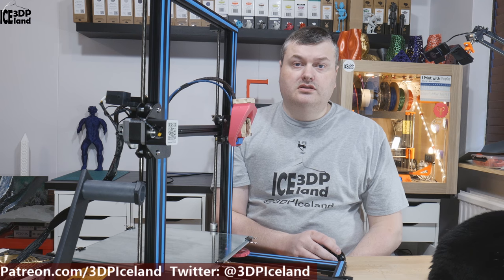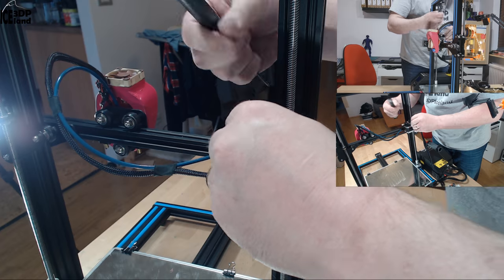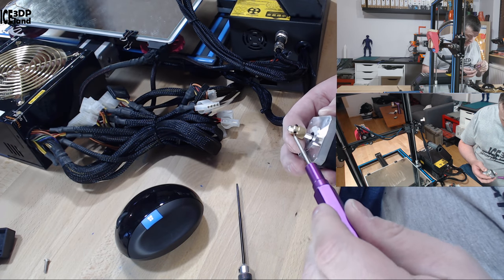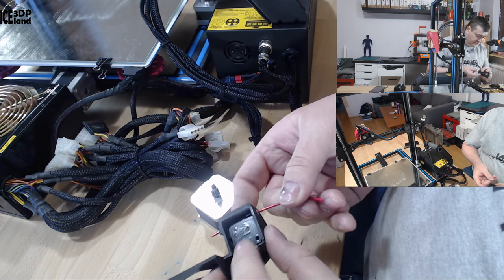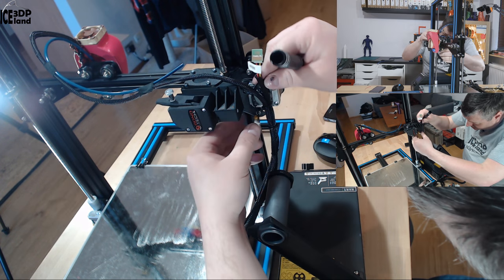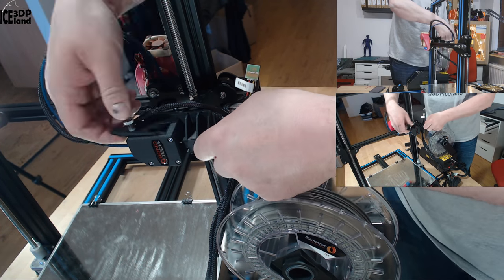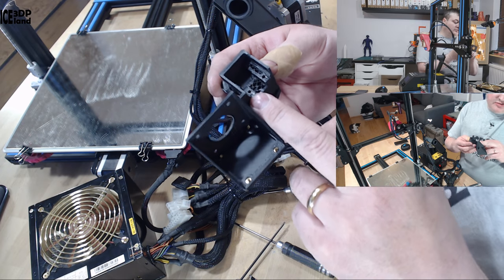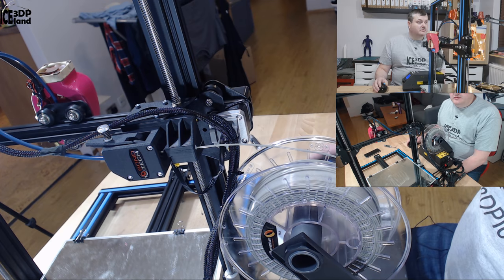Creality CR-10S - Bondtech Extruder installation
In this video I install the Bondtech extruder on my Creality CR-10S